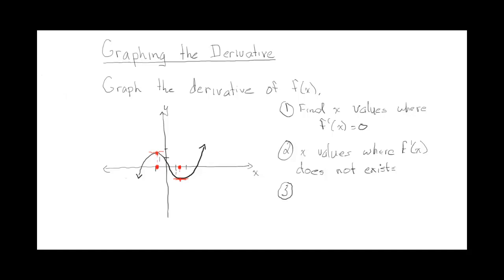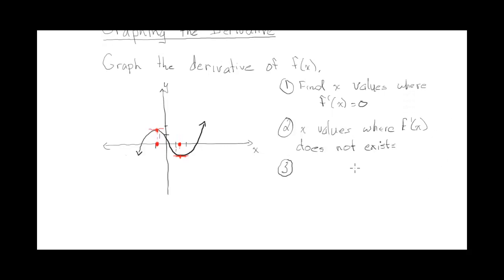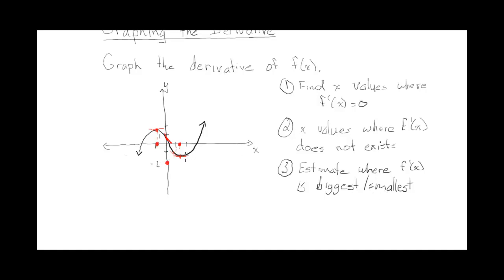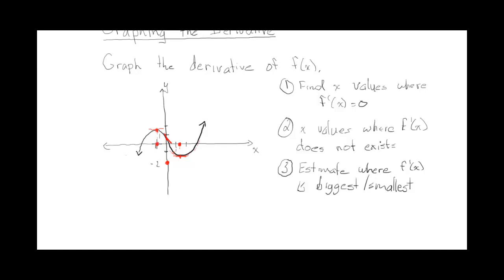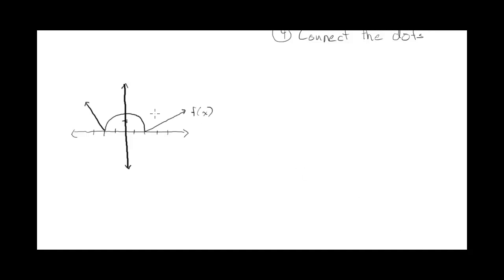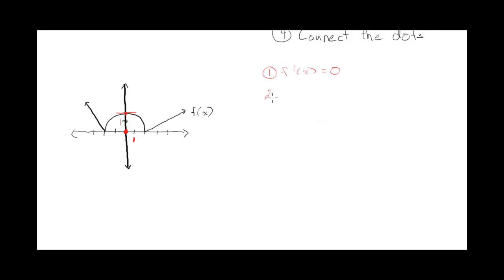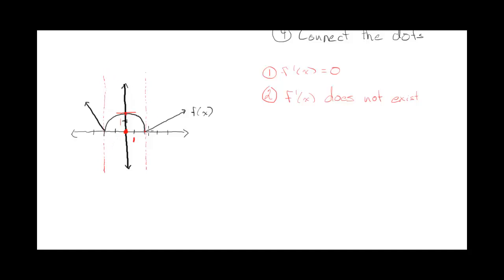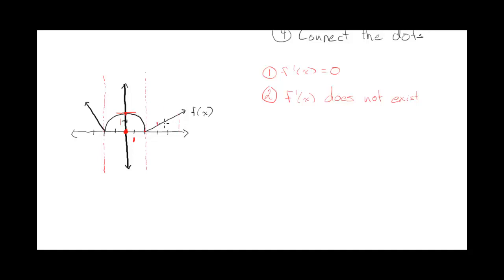Graphing the Derivative 2